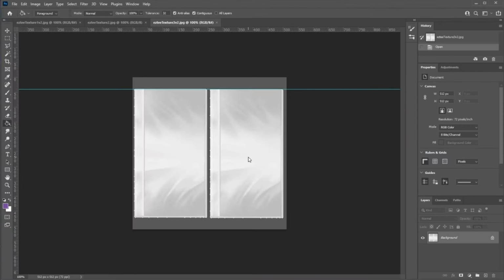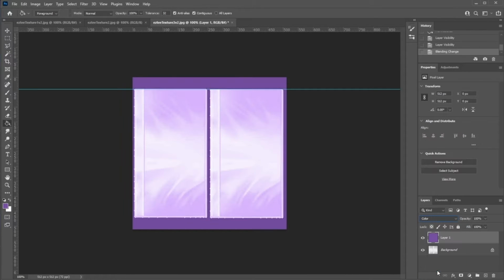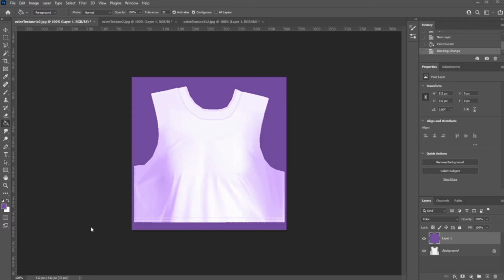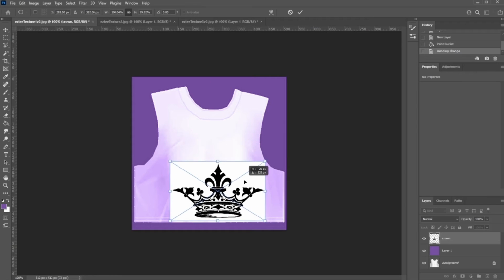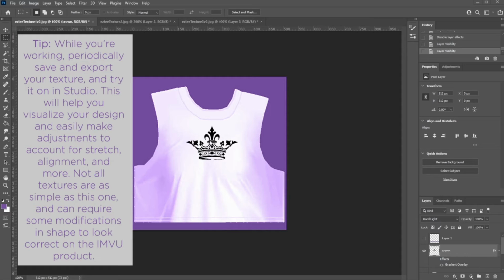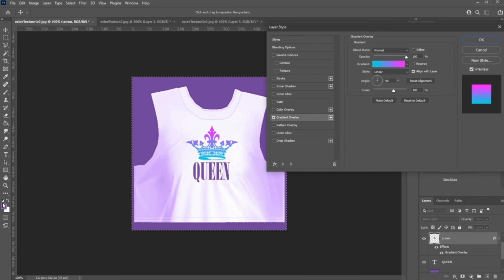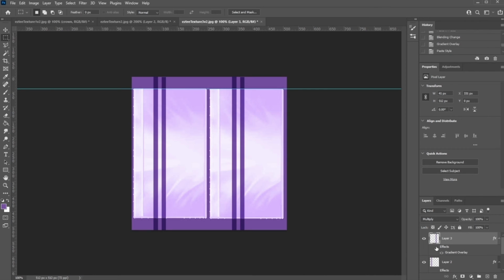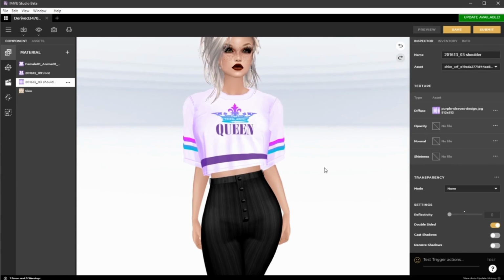IMVU Studio - Customizing a Shirt in Photoshop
Learn how to customize your shirt texture using Photoshop editing software. This video will show you how to change the color of your shirt and add your very own images and designs.